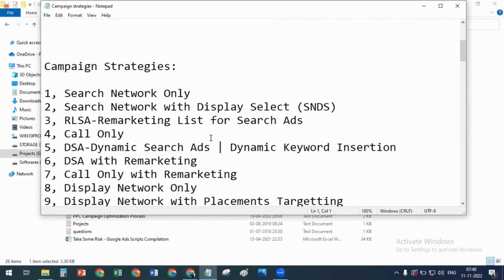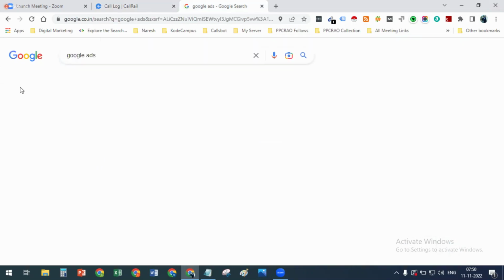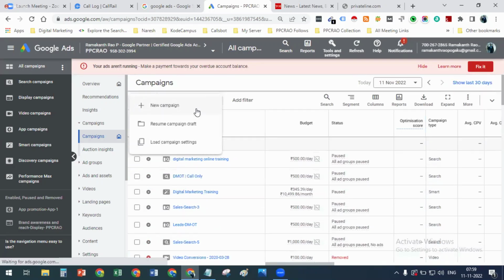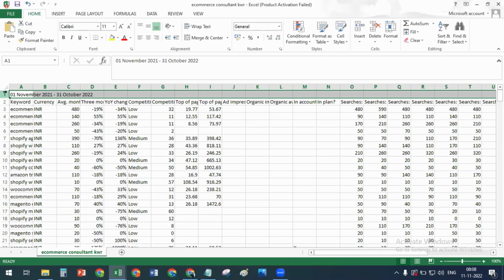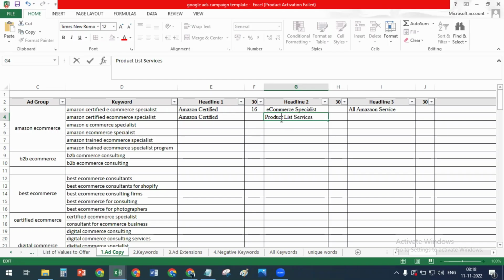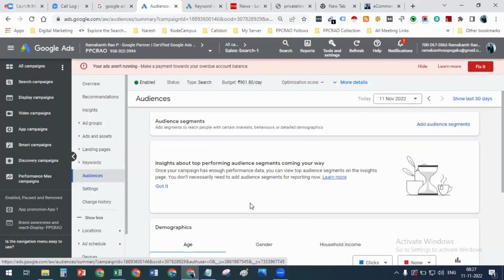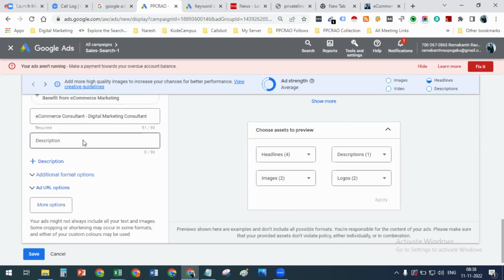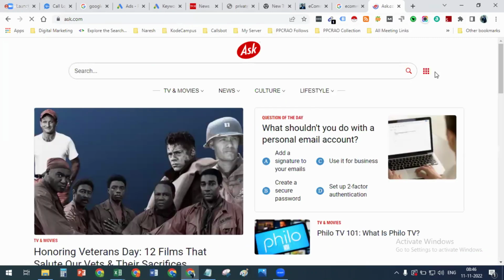Day 29 Digital Marketing @ 7 30 AM IST by Mr Ramakanth